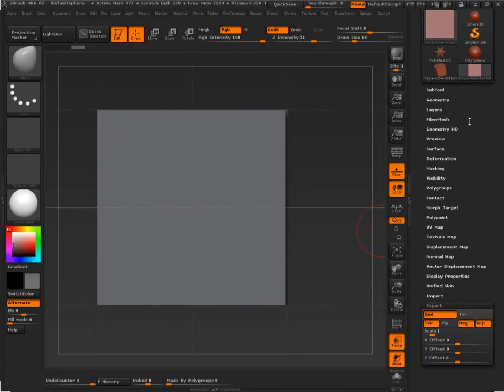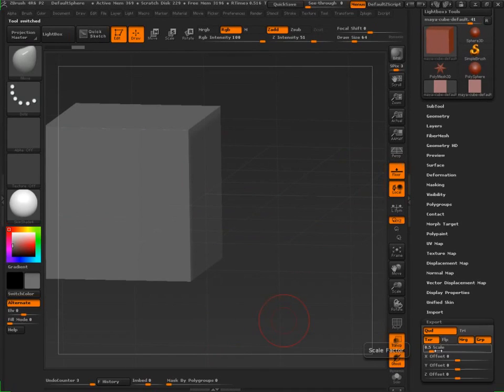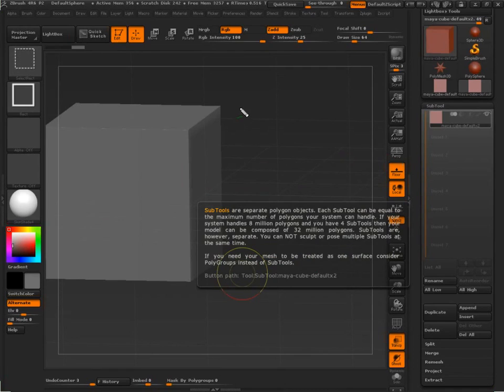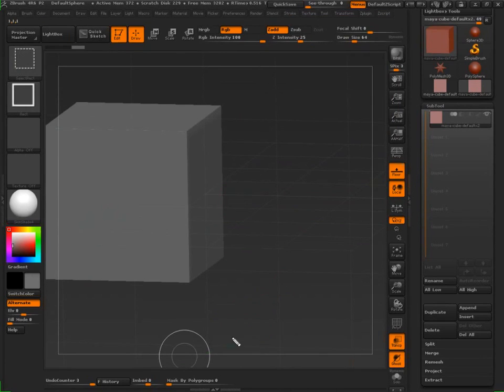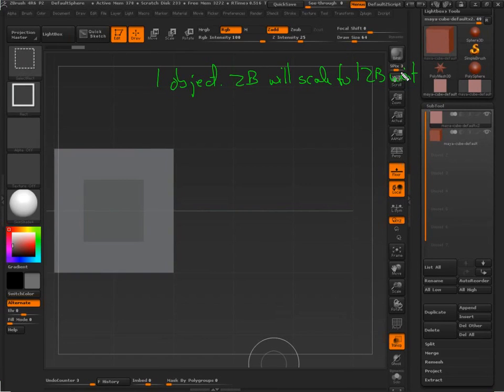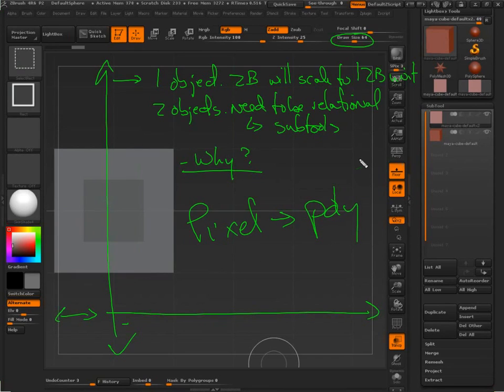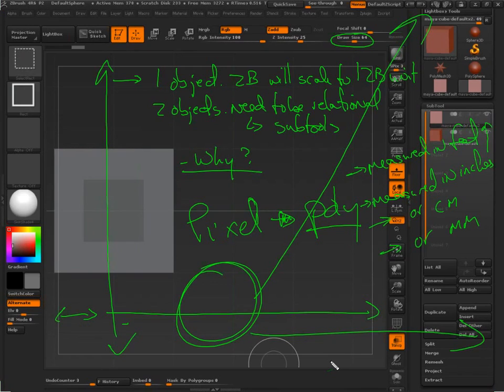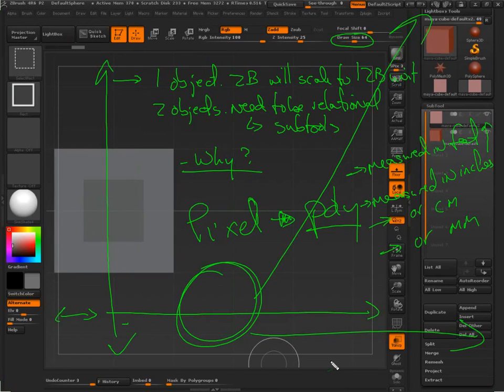02 Scale In Zbrush And Maya